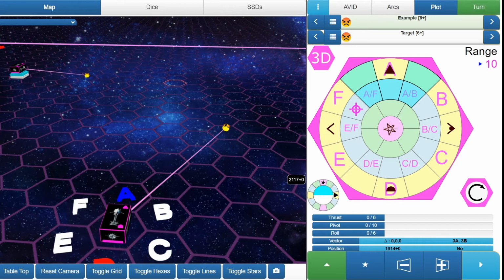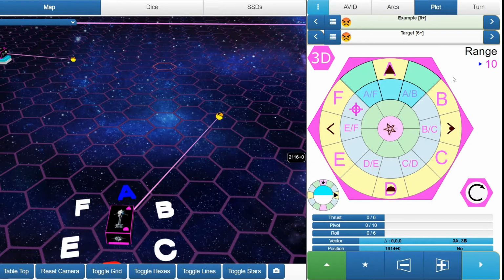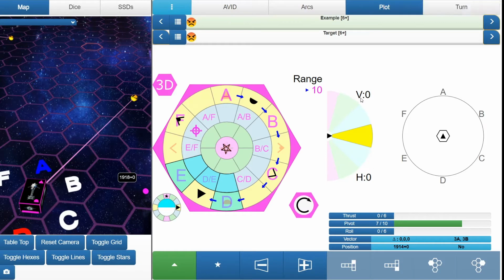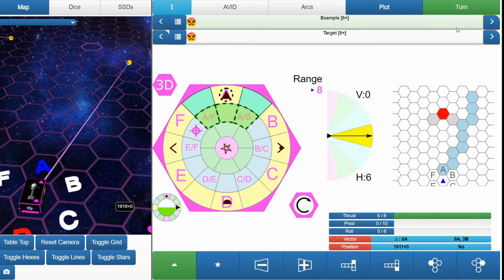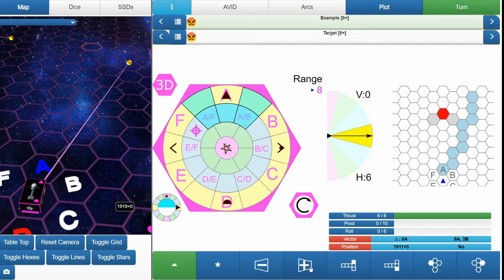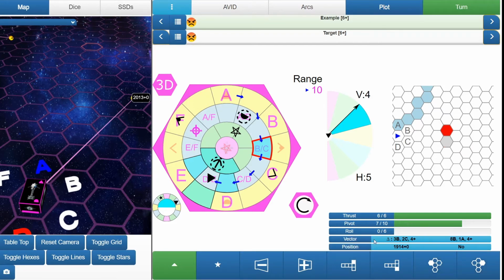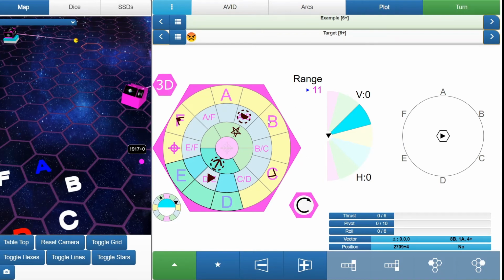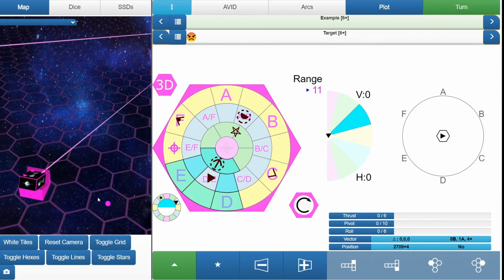[049] Mode 2 Movement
Squadron Strike has three different movement Modes.  In today's video we will be looking at how to plot Mode 1 Ships

Squadron Strike! is the tabletop game of 3D space combat.  It features a massive ship design system that allows players to recreate almost any fictional universe.